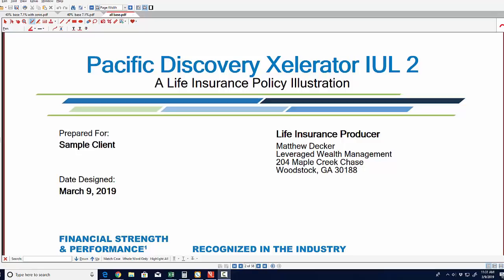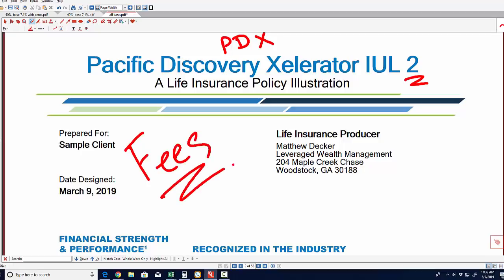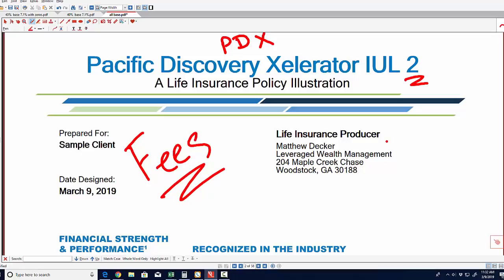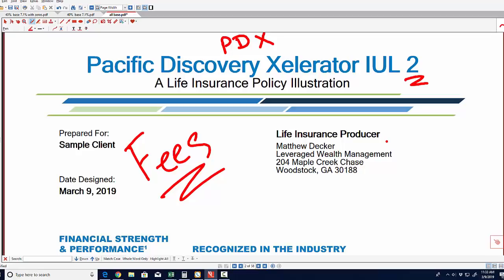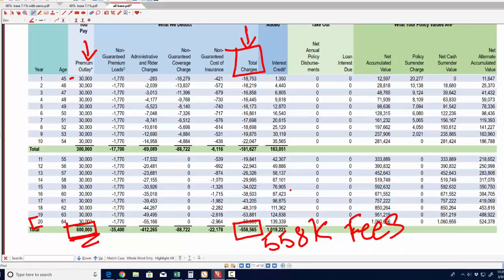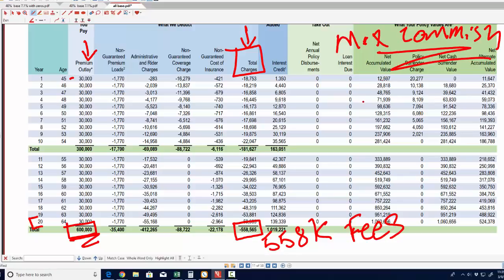Pacific Life IUL - Pacific Discovery Xelerator 2 IUL Review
Pacific Life IUL products have been slowing getting worse and worse. The Pacific Discovery Xelerator 2 Indexed Universal Life Insurance product is worse than the initial PDX IUL.  Pacific Life keep making their IUL products more and more expensive. The one thing that can derail an IUL faster than anything (besides a poorly designed product) is abnormally high fees.

Did you miss my first review on the Pacific Life Pacific Discovery Xelerator? you can find it

Unfortunately this product has chosen agent compensation and unknowable bonuses over client-focused straightforward products.